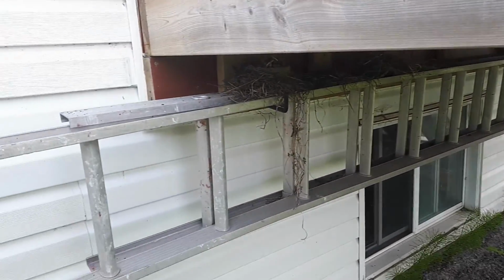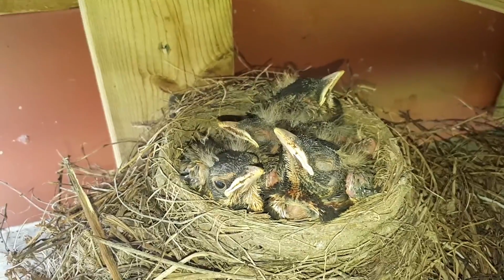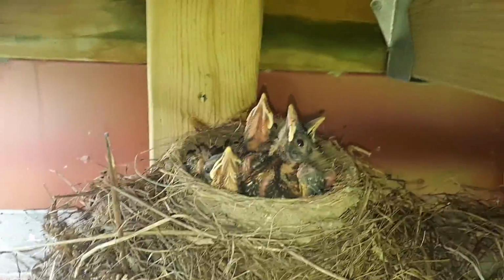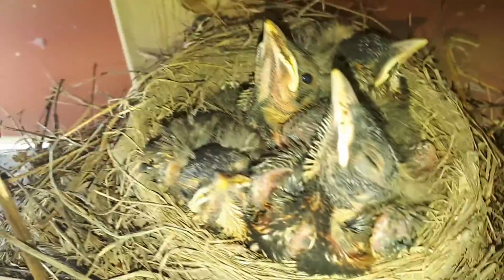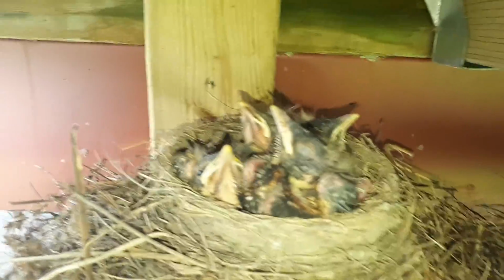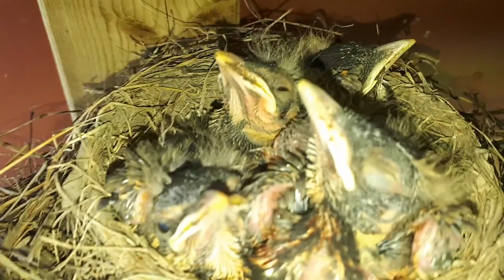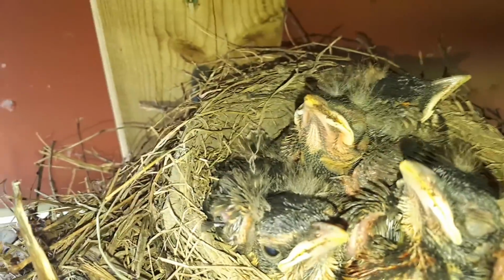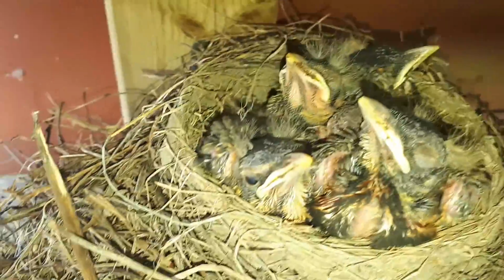Baby Birds On My Ladder